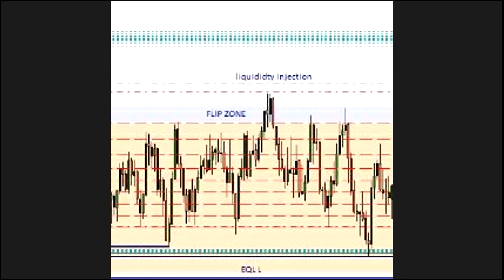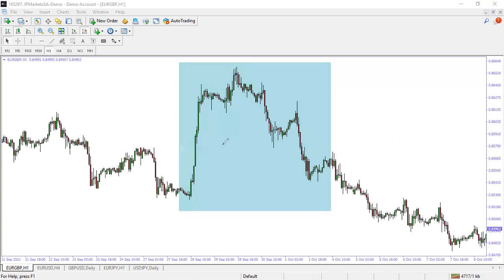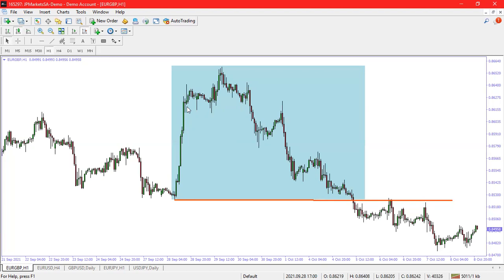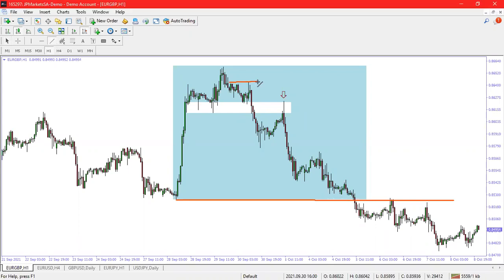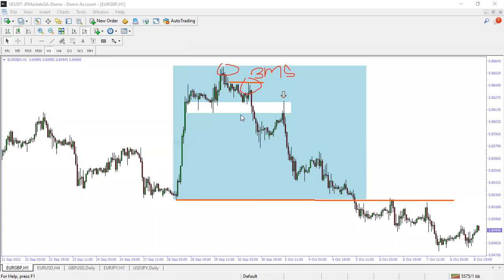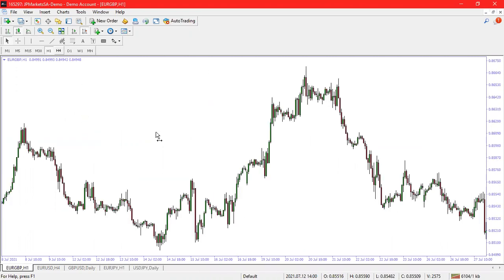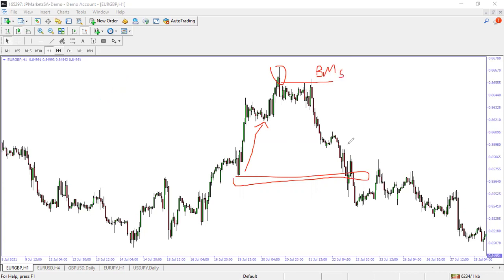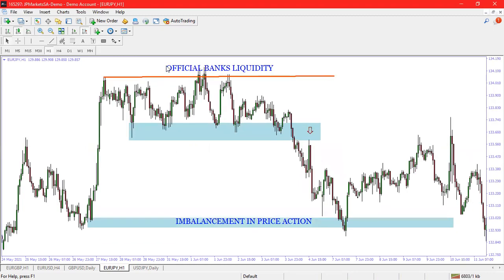IMBALANCEMENT IN PRICE ACTION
SESSION

lessons stop chasing the market because there's a process where the algo will have to balance the other side of the market...its not healthy for the market to take one side of either buyers or sellers so this is the other reason why the market goes in zig zag so this is the strategy againgst retailers thus during a bullish liquidity void check for a BMS to to trade the opposite 📚

let it be the lesson of the week